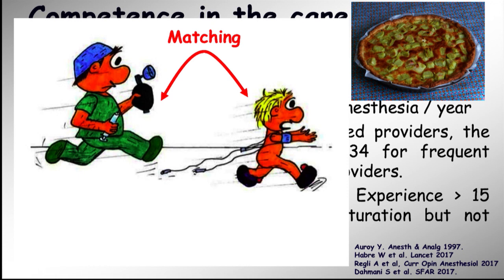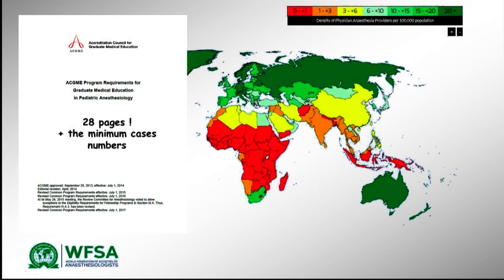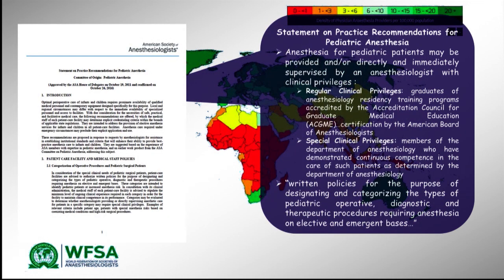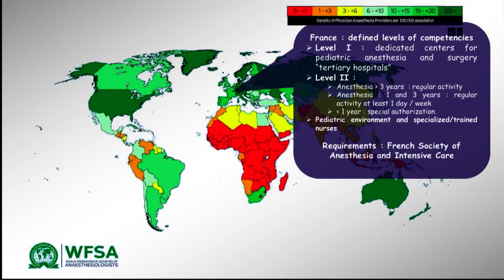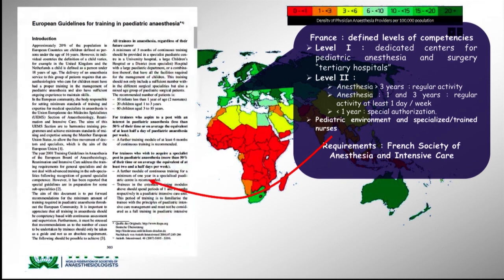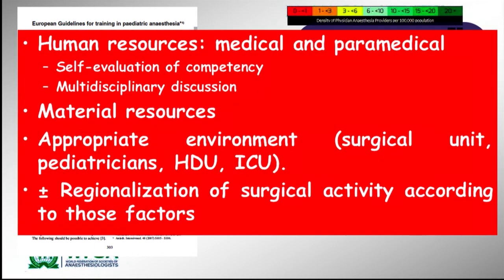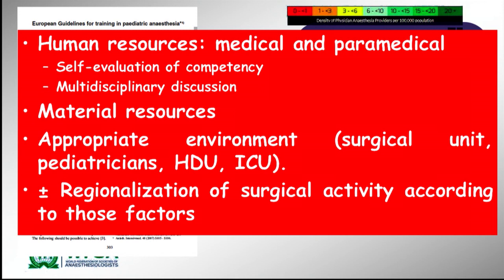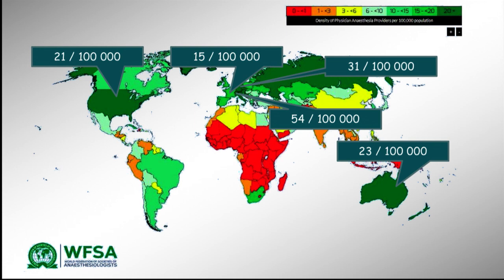e-sfar 2018 - Minimal medical and organisational requirements to anesthetize a child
e-sfar 2018

Conférence : Sleeping well as a practitioner in Pediatric Anesthesia
Animateur : Isabelle CONSTANT (FRANCE)
Sujet : Minimal medical and organisational requirements to anesthetize a child – Souhayl DAHMANI (FRANCE)